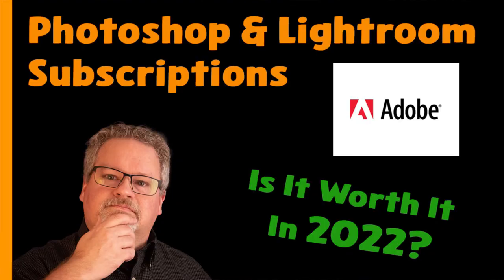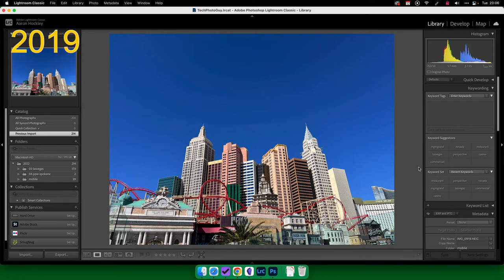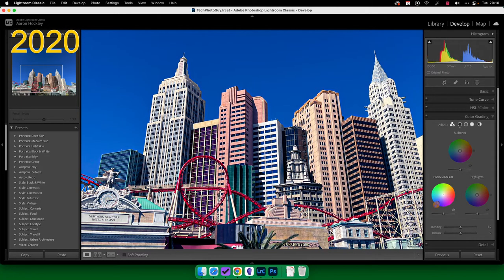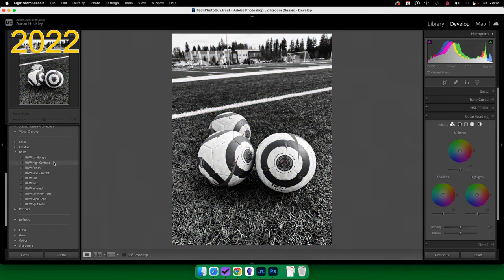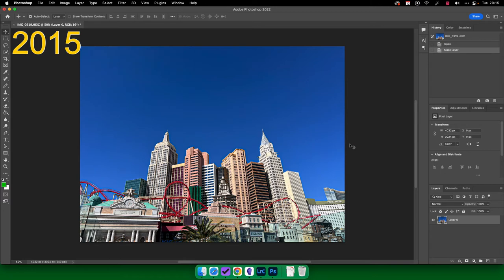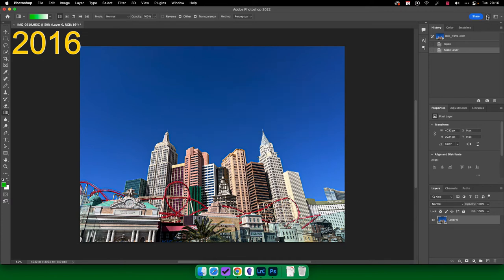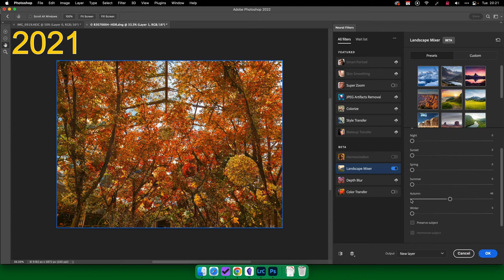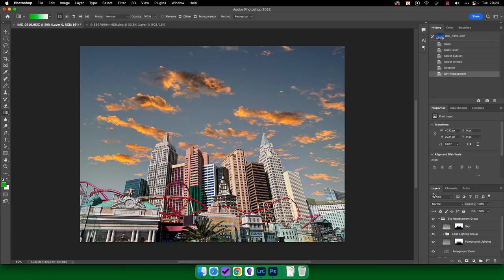Adobe Photoshop & Lightroom Subscriptions: Worth it?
Is Adobe holding up its end of the deal?  Some folks *hate* subscription software, but if we break it down, is Adobe delivering the value to make a $10/month subscription worth the ongoing investment for Photoshop and Lightroom?